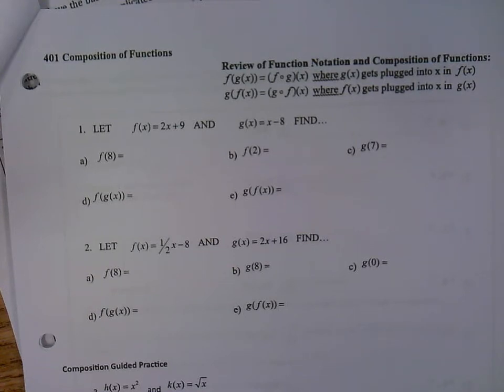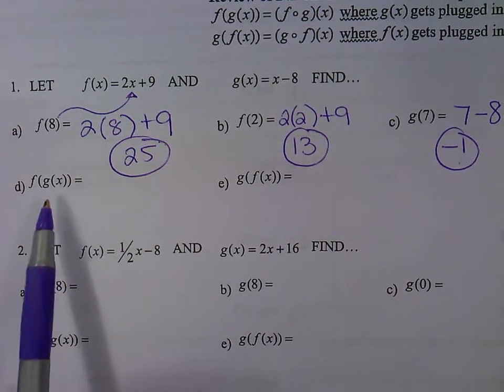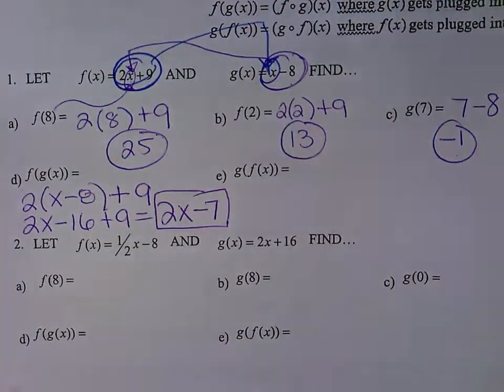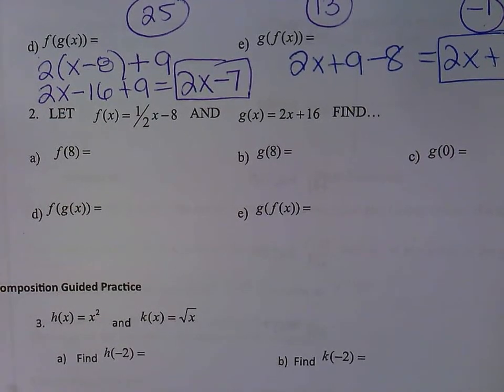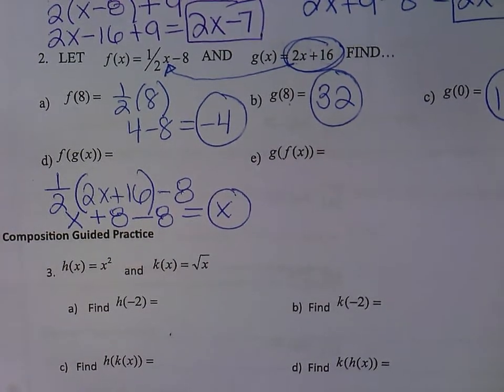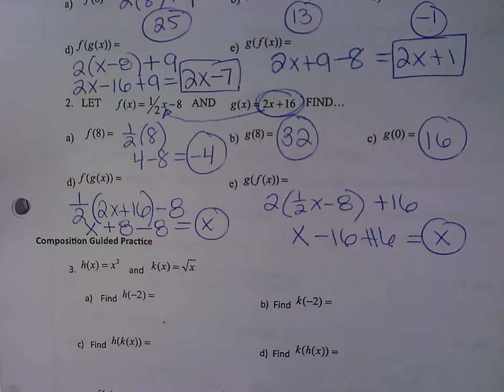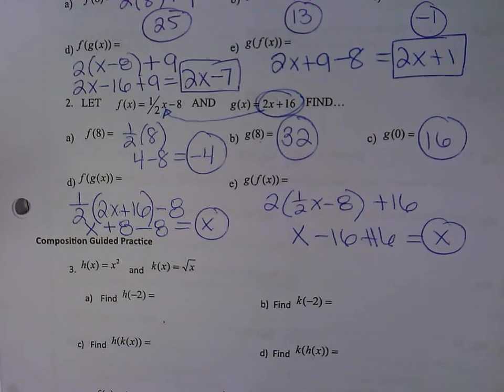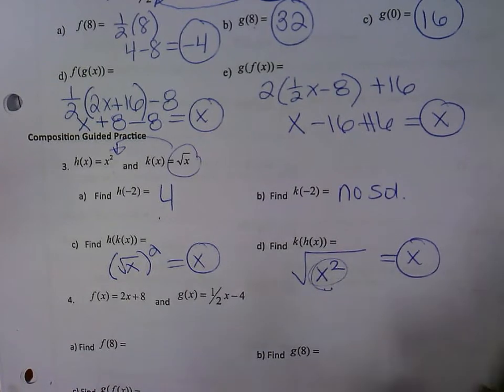401 Composition of Functions MOV 01343